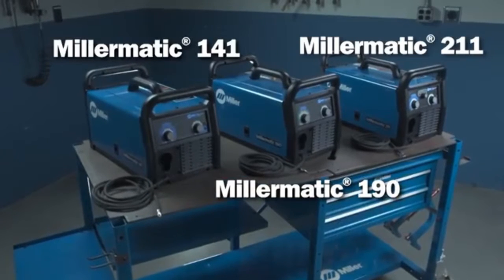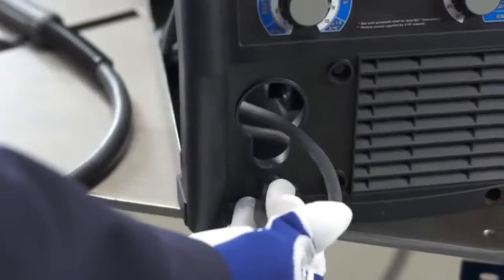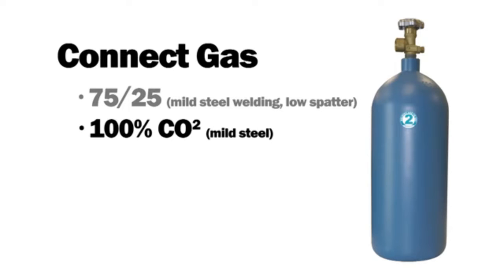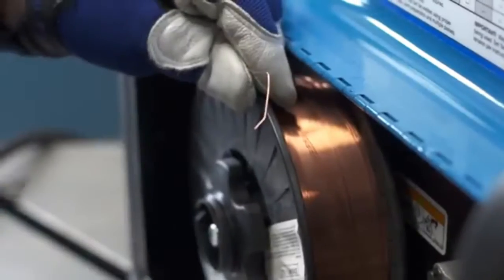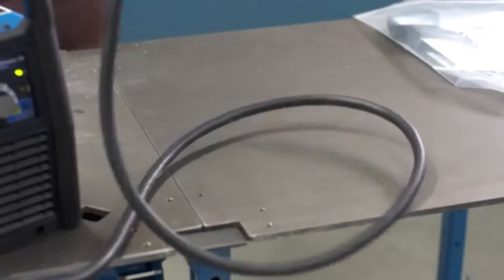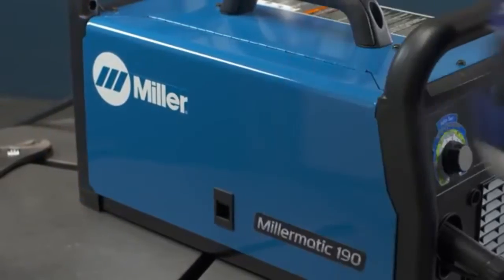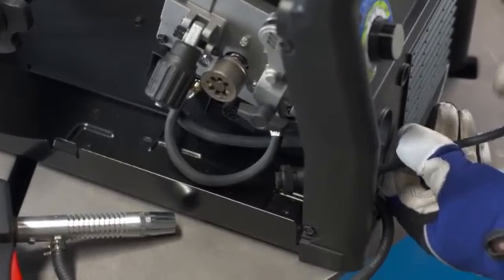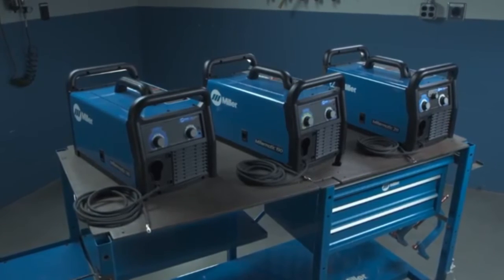Millermatic® 211 MIG Welder with Advanced Auto-Set Set Up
The Millermatic® 211 MIG welder with Advanced Auto-Set™ is a multi-voltage, 230 amp portable MIG welder that runs on both 120 volt and 240 volt input power. The inverter design of the Millermatic 211 means it draws less power, has a superior welding arc and weighs up to 40% less than other MIG welders in its class. The Millermatic 211 weighs only 38 pounds and is capable of MIG welding mild steel up to 3/8 inch thick. It features Advanced Auto-Set, which eliminates the guesswork of setting voltage and wire feed speed for your MIG welding application. Simply select the material thickness and wire diameter while the welder is in the Auto-Set mode, and you are ready to weld. The Advanced Auto-Set control automatically sets your welder to the proper parameters. It is available when welding mild steel, stainless steel or aluminum and can be used with solid MIG wire or flux-cored wire. Advanced Auto-Set also allows for the use of several different shielding gases, including CO2, Argon and Argon/CO2 C25 mix.
Manual MIG welding control is also available for those welders who wish to fine tune their welding arc. The parameter door chart lists voltage and wire feed speed settings options.